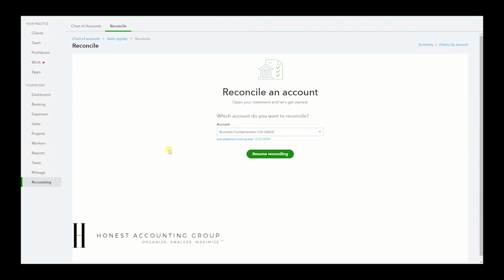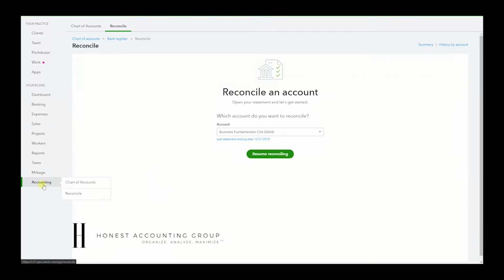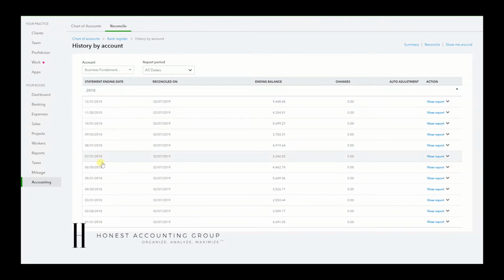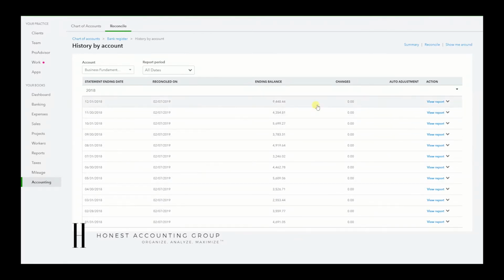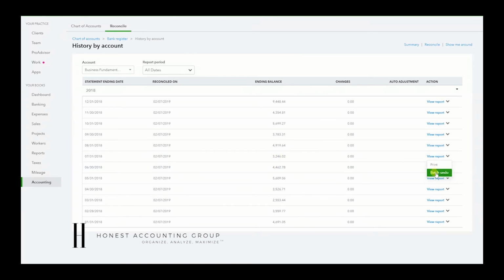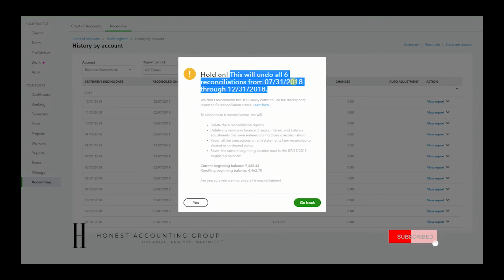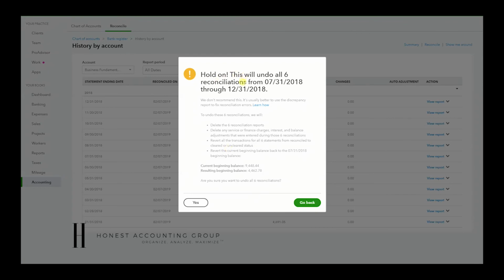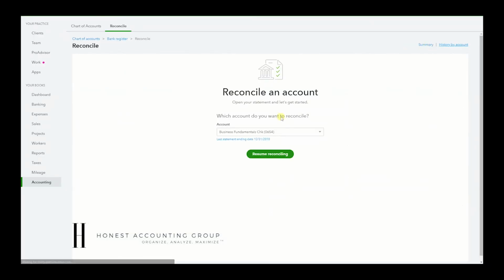How to undo a Reconciliation in Quickbooks Online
In this video, we go over how to undo a reconciliation in Quickbooks Online.  IMPORTANT: This feature only works for Quickbooks Online Accountants.  So you will need an accountant to help you undo the reconciliations.